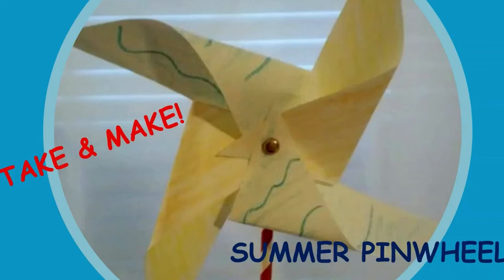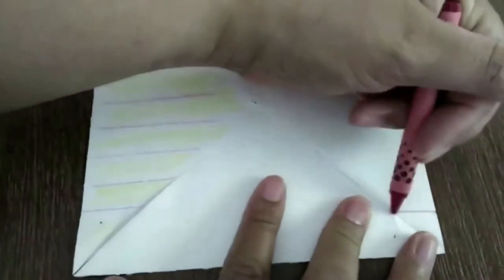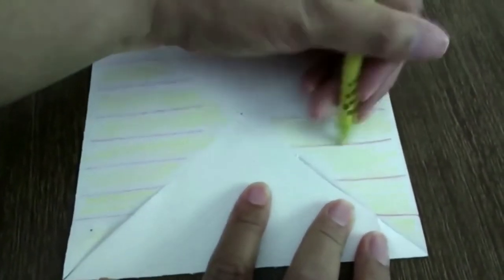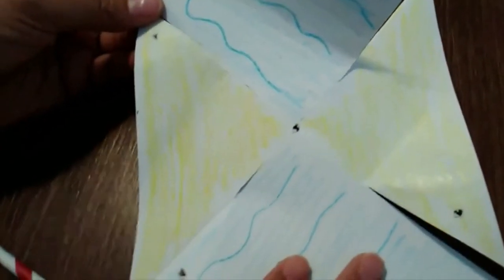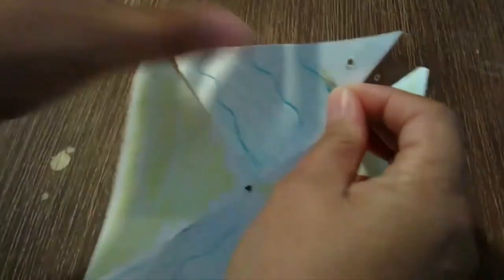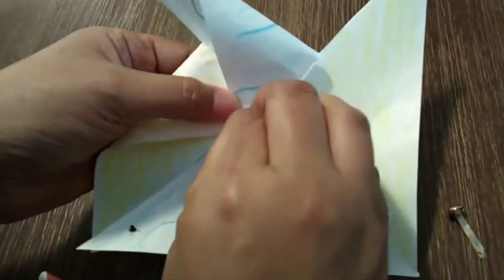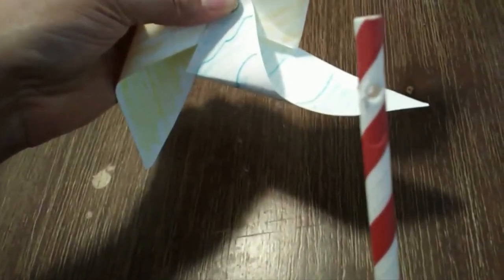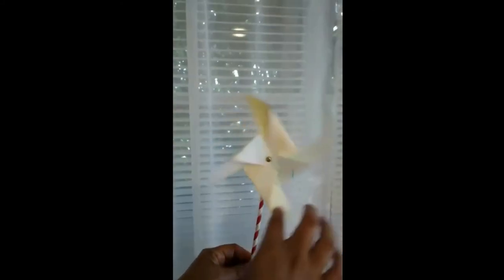Pinwheel Take & Make How To Video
Learn how to put your Take & Make Summer Pinwheel together!